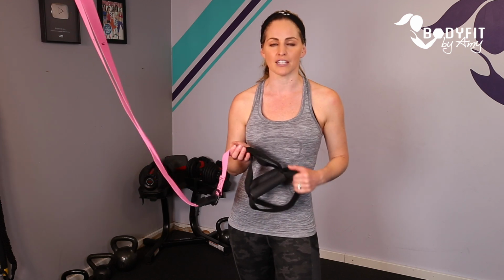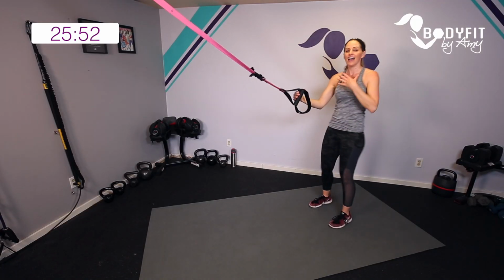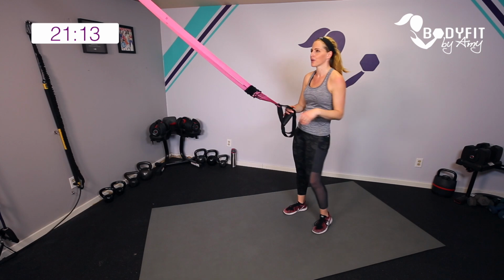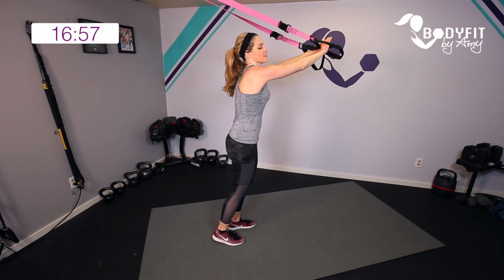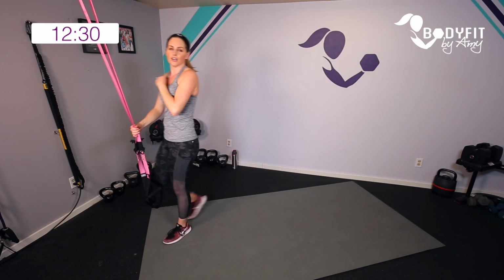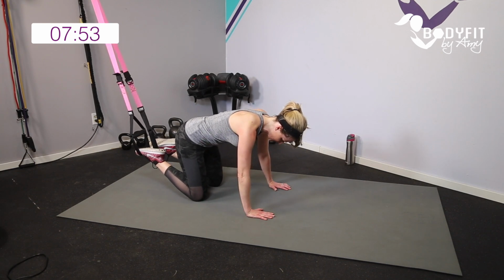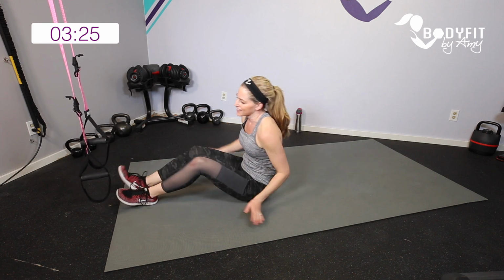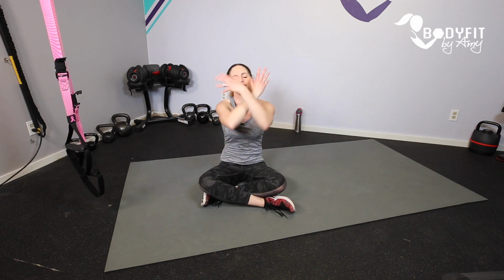30 Minute Postnatal TRX Suspension Training Workout for Strength & Toning After Pregnancy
This 30 minute workout uses safe but effective exercises with your TRX Suspension Trainer to strengthen, sculpt and tone after pregnancy, and get heart pumping cardio.  This workout is great for anyone in the postpartum phase (whether you had your baby weeks ago or years ago) as long as you have doctor's clearance for exercise after pregnancy.  Options for all fitness levels.